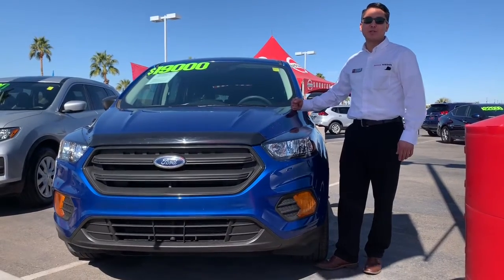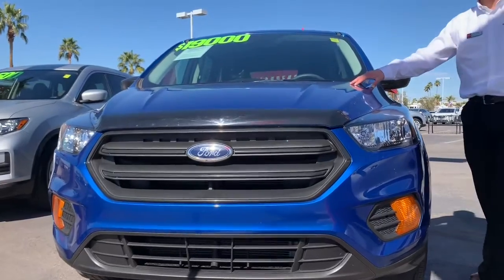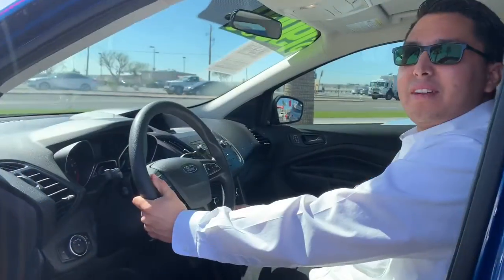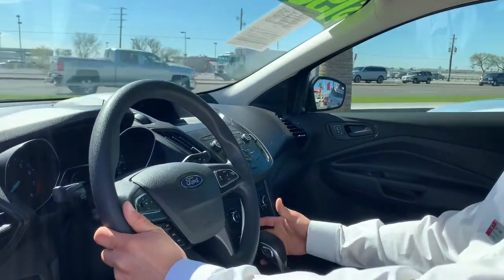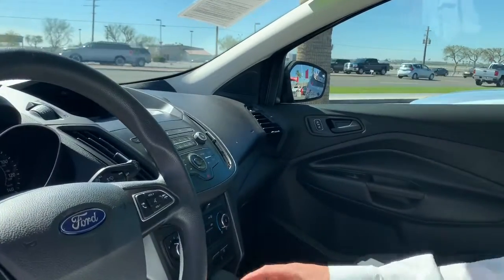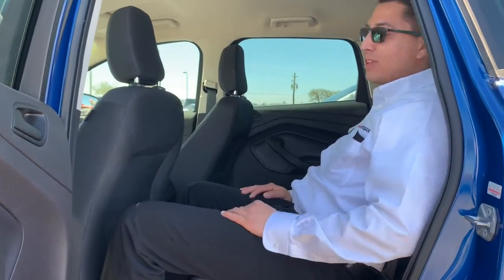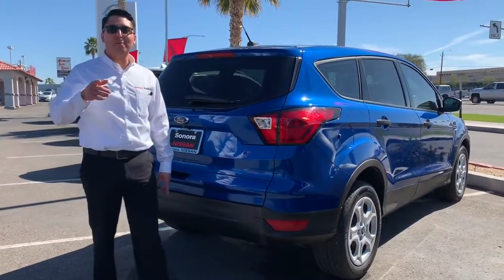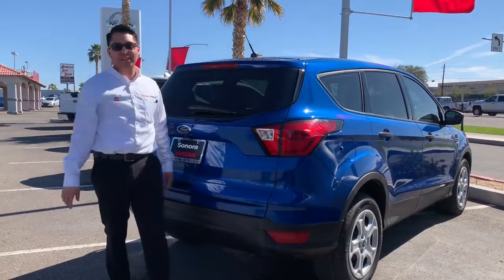2019 Ford Escape S Blue KUA05648 - Sonora Nissan, 3160 S Pacific Ave, Yuma, AZ 85364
2019 Ford Escape S Blue KUA05648. Video by Sam Lopez and Bryan Gonzalez.